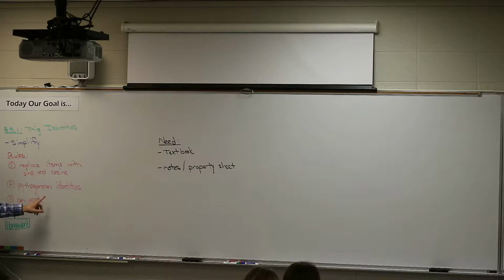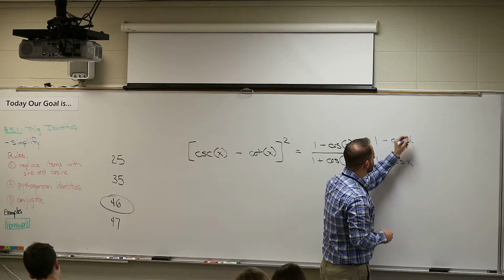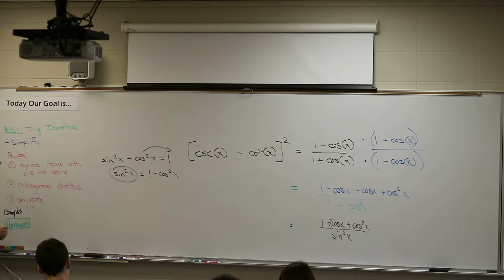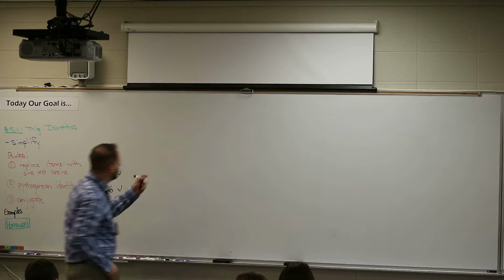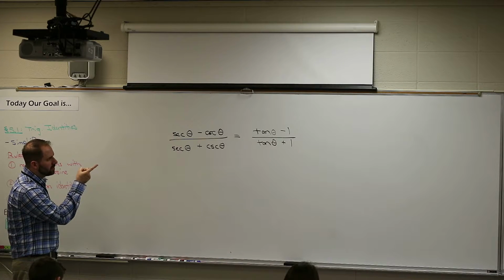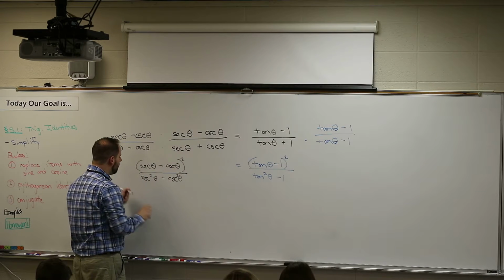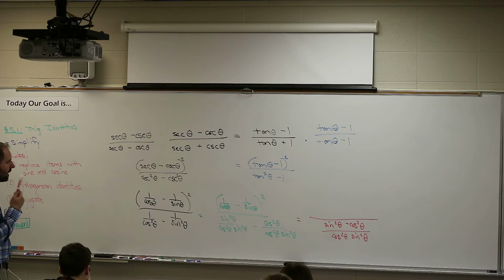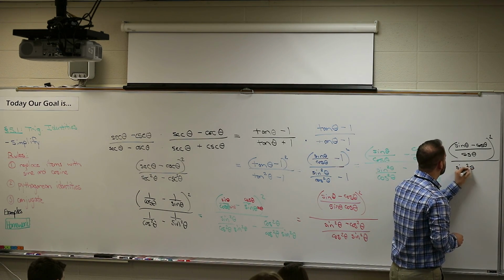PreCalculus Section 5.1 part 3: Trigonometric Identities cont'd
Section 5.1 part 3: Trigonometric Identities cont'd